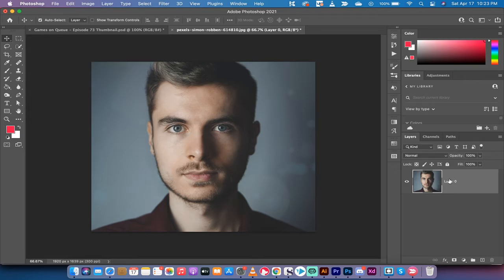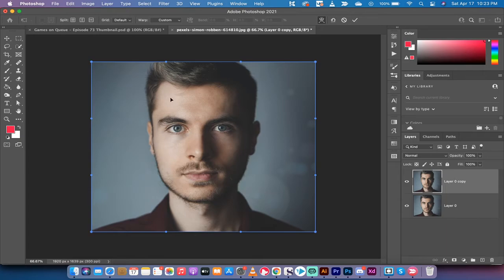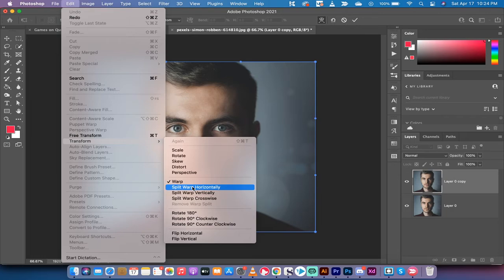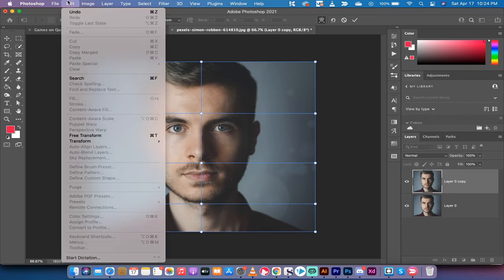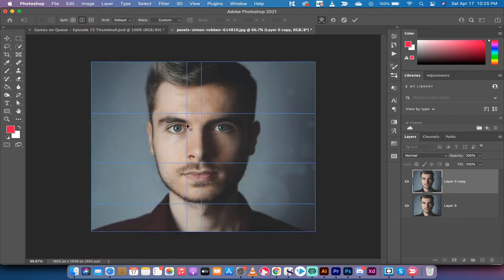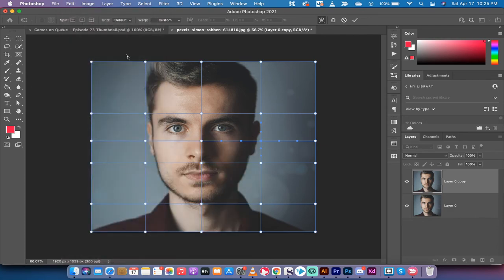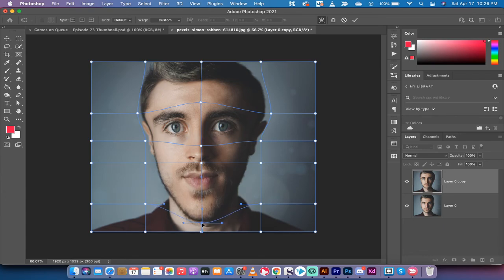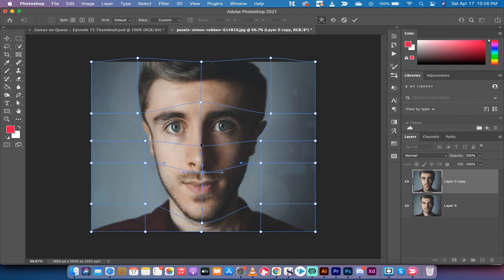How to Create a Caricature in Photoshop CC 2021 - Split Warp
In this video, I show you how to create a fun caricature using just one tool - split warp!  First, drop a photo into photoshop that you'd like to use in your caricature.  Create a duplicate layer by dropping it on the plus icon at the bottom of the screen.  Now go to edit -- transform -- warp.  Next, go back up to edit and click on transform -- split warp vertical or horizontal.  Create multiple split warp lines for both horizontal and vertical axis.  Hold down the alt or option key to create multiple warp lines at once.

Next, click on the points and move them as you see fit.  In this tutorial we increase the size of the nose, the width of the head and eyes, and the length of his chin.